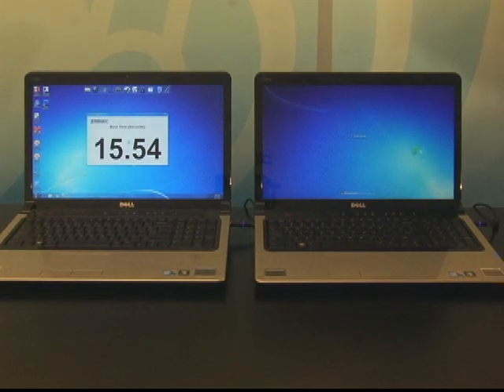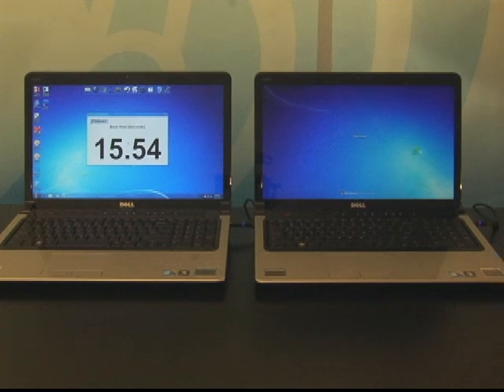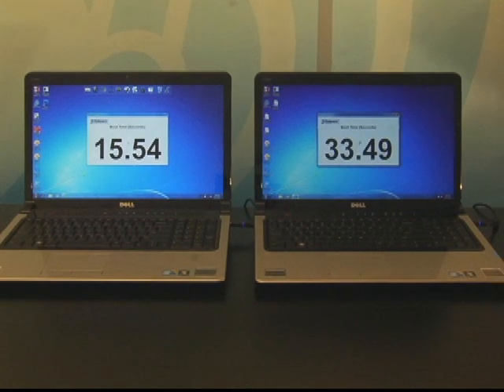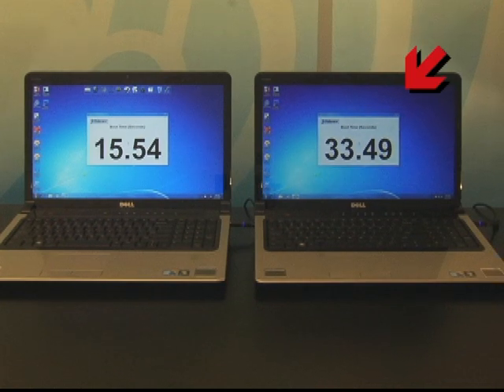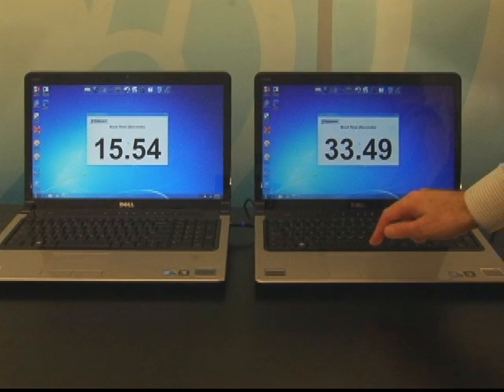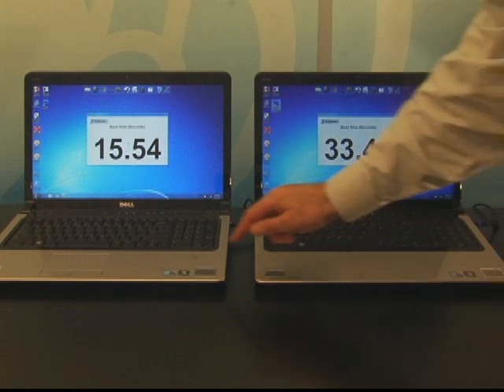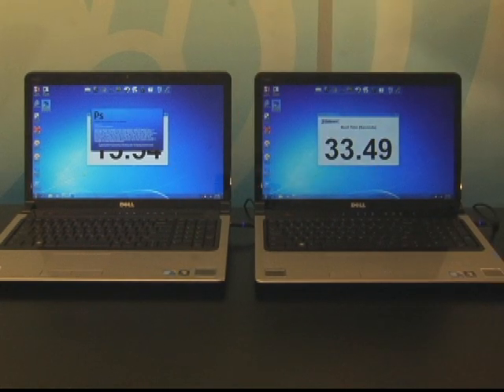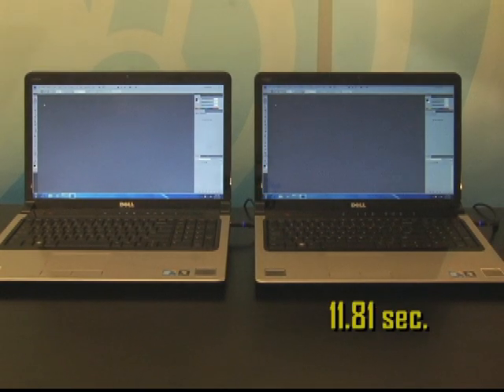Get 3x Your PC Speed with ExpressCache Technology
The ExpressCache™ software product is an innovative technology developed by Condusiv Technologies to improve system speeds by incorporating SSD technology advances into Windows 7 systems.

Solid State Drives (SSDs) provide significant performance benefits with high throughput capability but are not a cost-effective solution given the high capacities demanded by today's users.

ExpressCache intelligently and automatically combines the best attributes of SSDs and HDDs without any effort or pre-requisite knowledge from the user, so users get the best of both worlds; dynamic performance and scalable capacity. Since SSDs as small as 4GB can be used, it provides an incredibly affordable solution for manufacturers.

ExpressCache uses the SSD as an intelligent cache, coupled with an HDD, to improve overall system performance and greatly speed up Windows PC startup, application launches and data access.